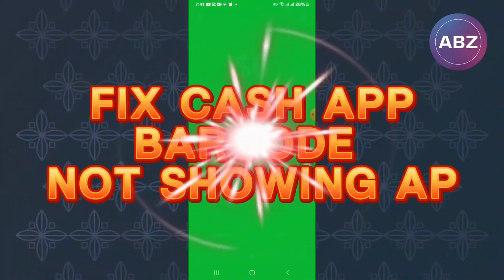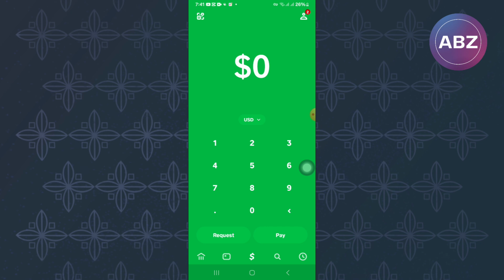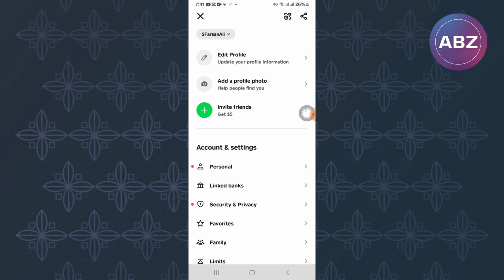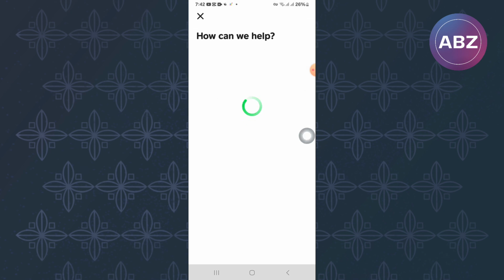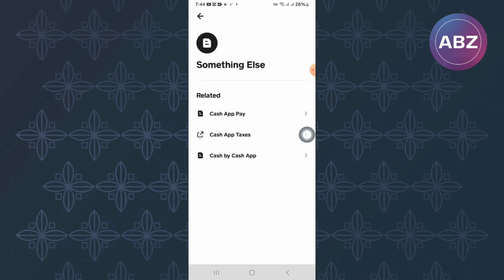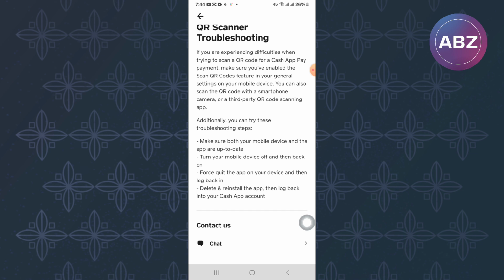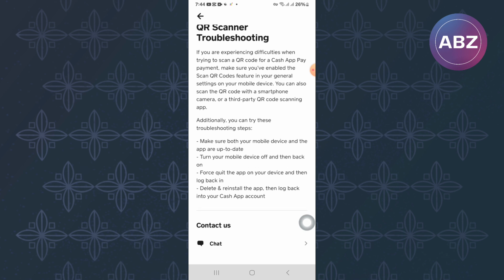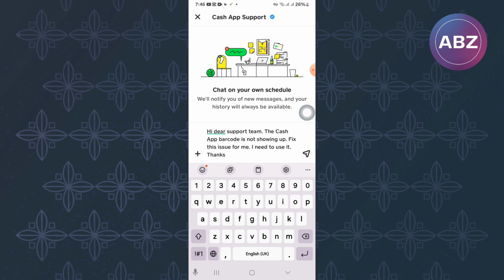How To Fix Cash App Barcode Not Showing Up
Watch this video to learn How To Fix Cash App Barcode Not Showing Up